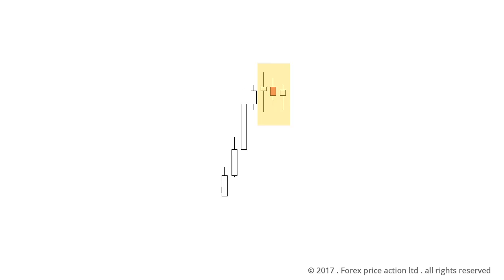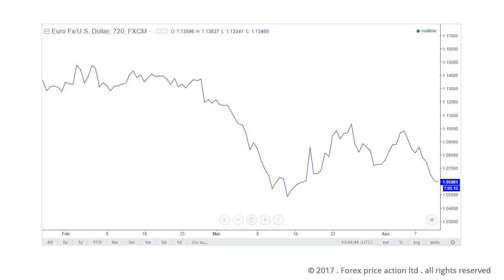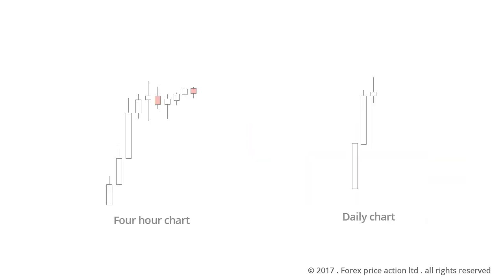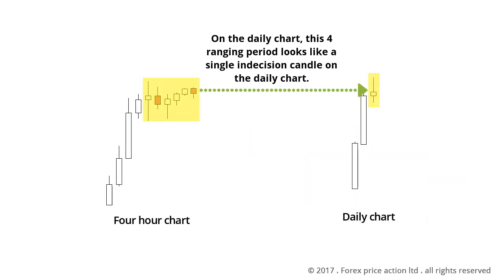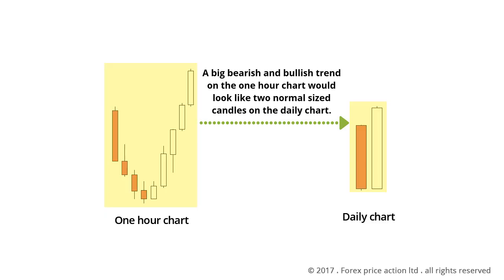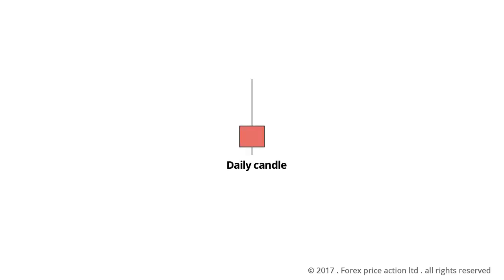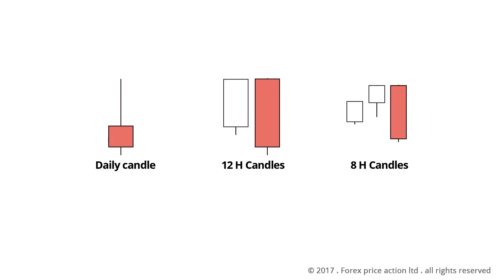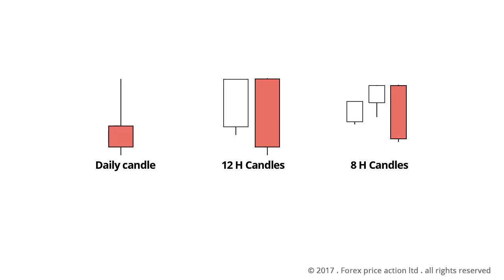Forex4Noobs - 1 Candles are price